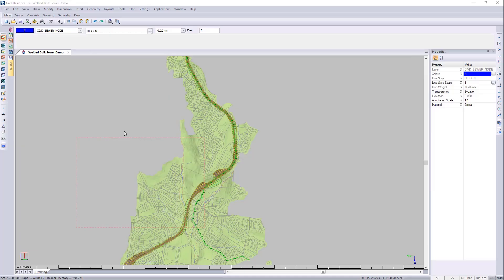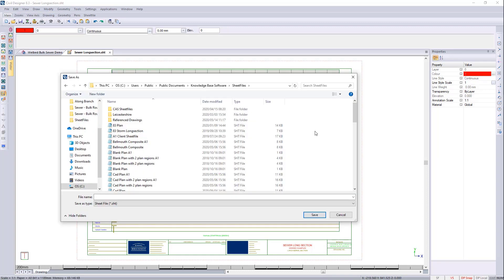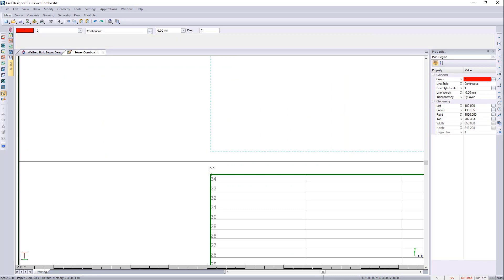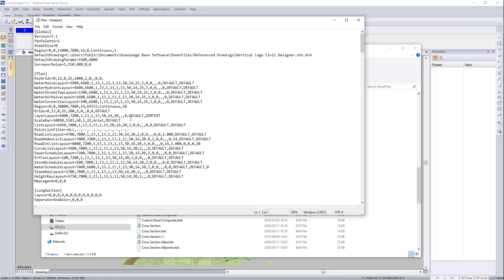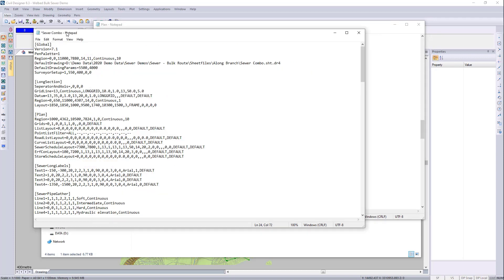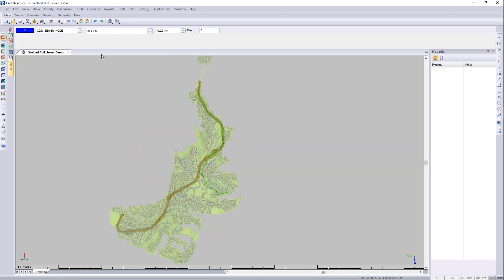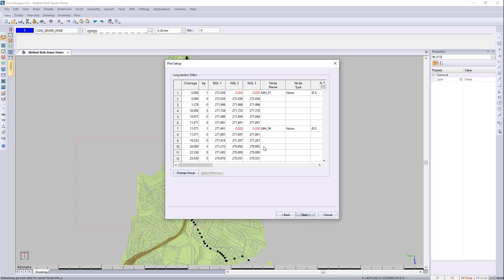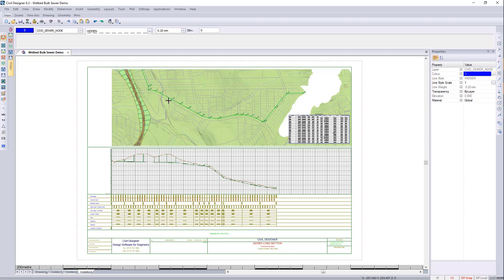CIVIL DESIGNER FAQ - Creating a sewer plan and long-section plot sheetfile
Creating a sewer plan and long-section plot sheetfile